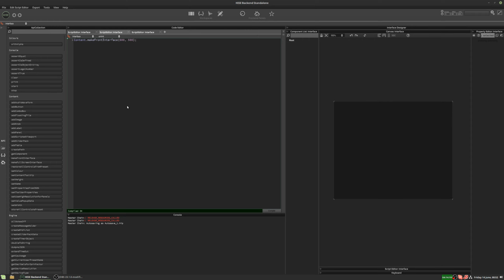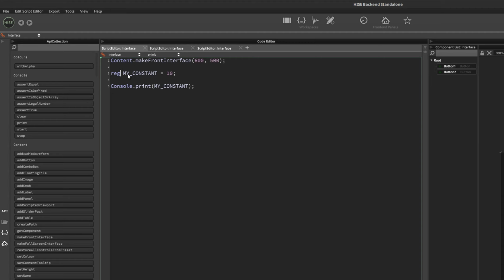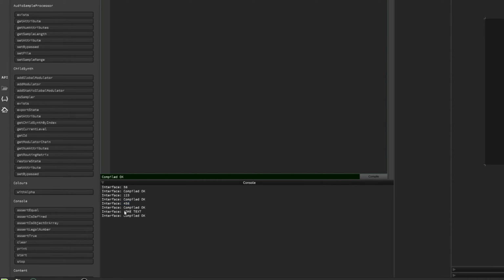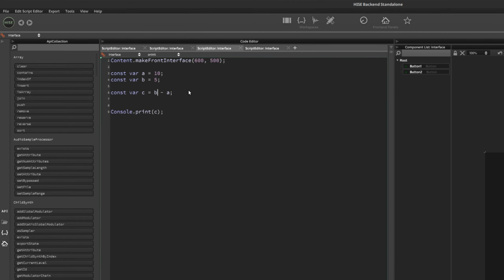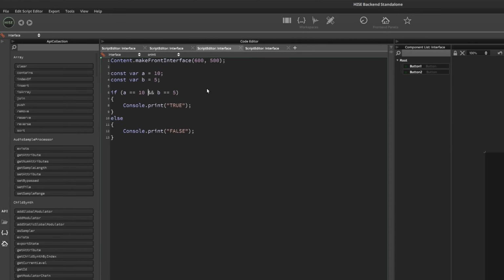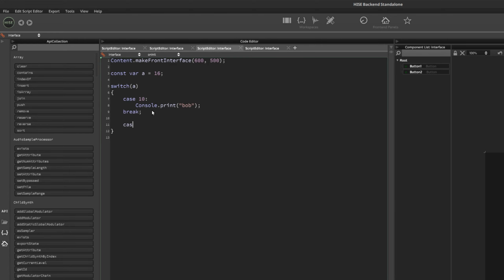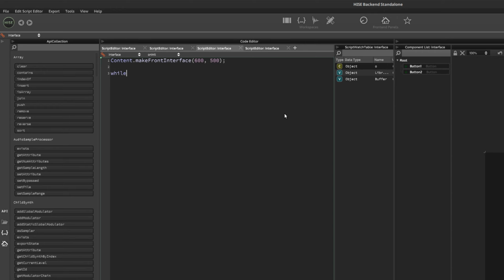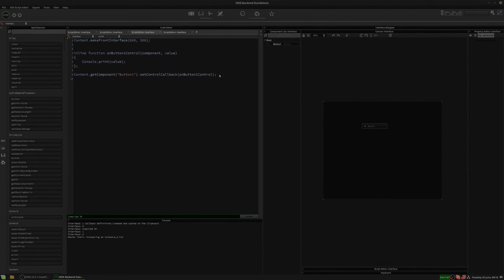HISE Scripting 101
An introduction to scripting in HISE.

0:00 Intro
0:25 Callbacks
09:34 Variables
21:00 Data types
25:07 Arrays
33:15 Objects
39:38 Operators
49:47 If/logical operator
01:01:54 Ternary operator
01:03:47 Else if
01:07:05 Switch statement
01:10:49 For loop
01:19:11 For in loop
01:20:50 While loop
01:23:30 Functions